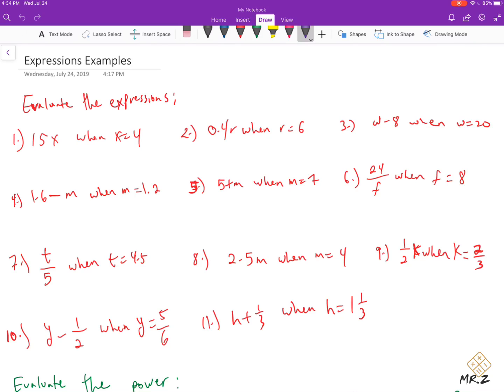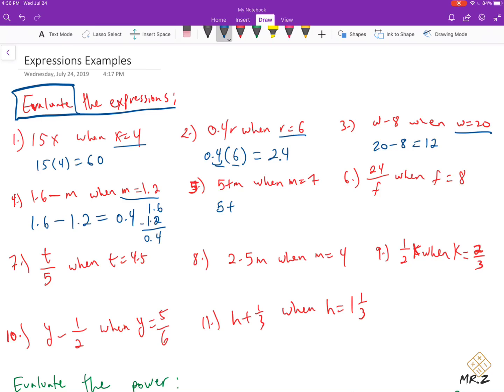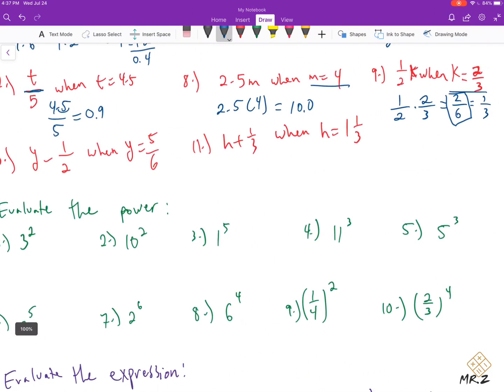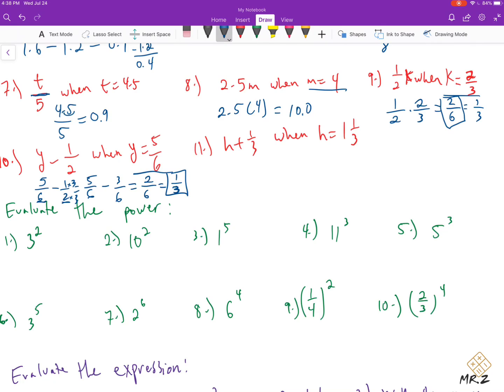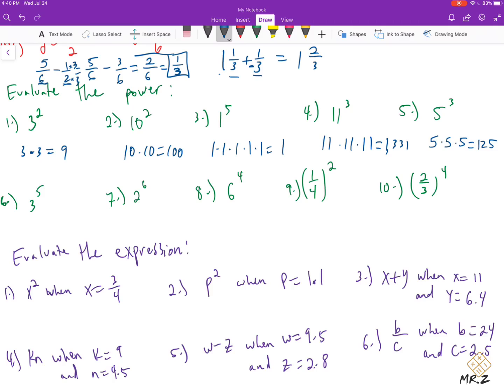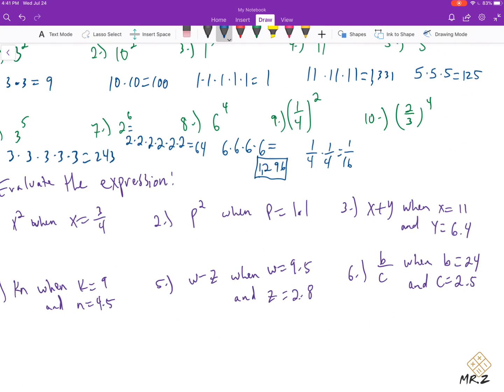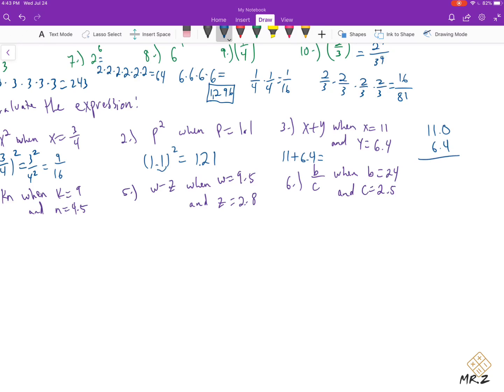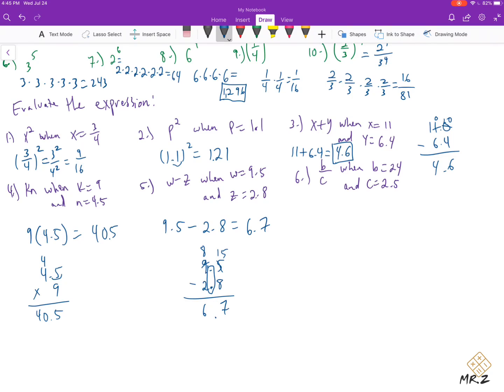Algebra 1 1.1: Algebraic Expressions Practice Problems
Many (or some) practice problems that you can complete with me by watching this video.